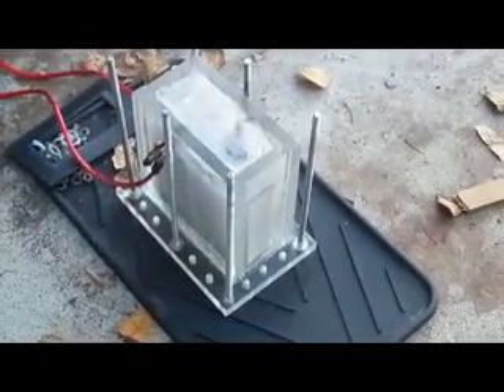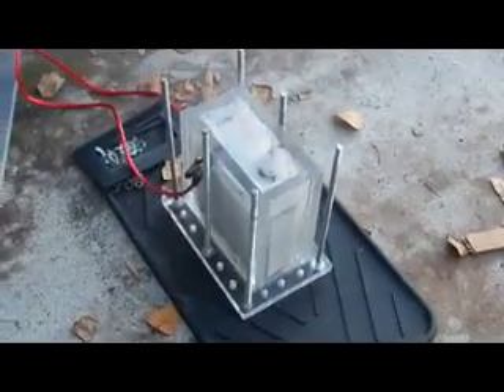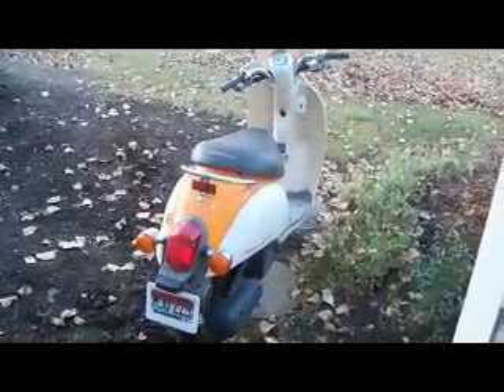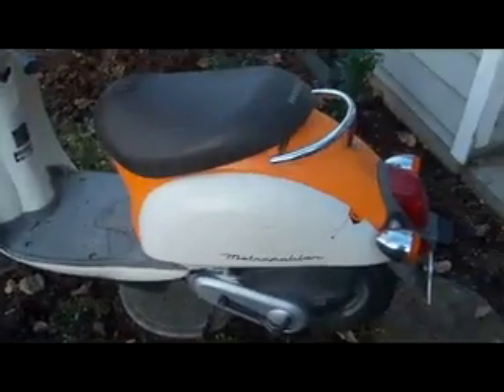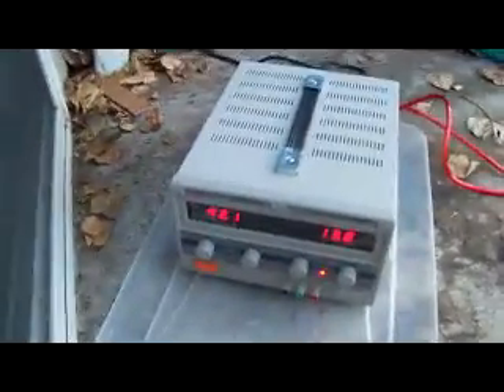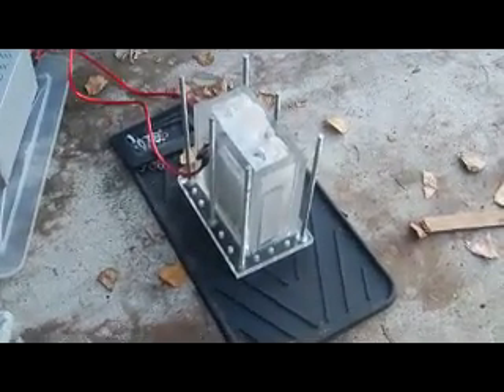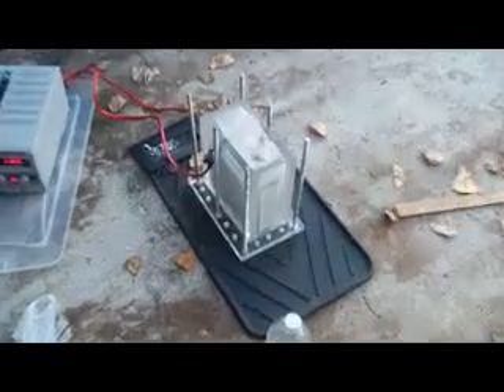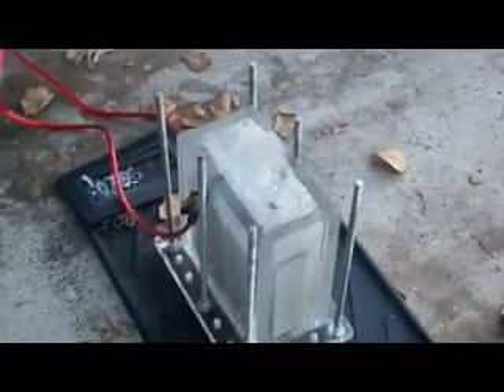Cell Construction and Application #3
In this video i describe the cell construction and some applications i have been working on for hydrogen boosters.